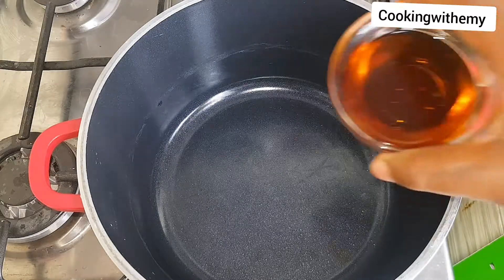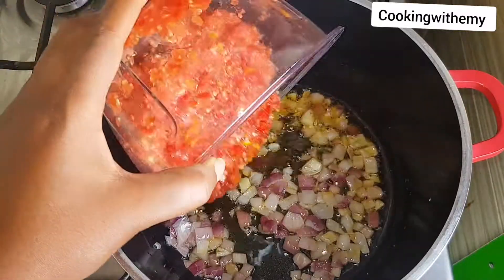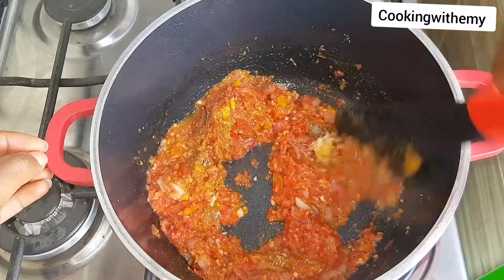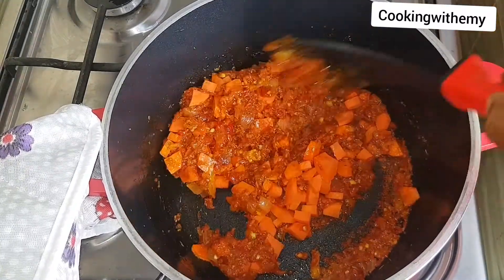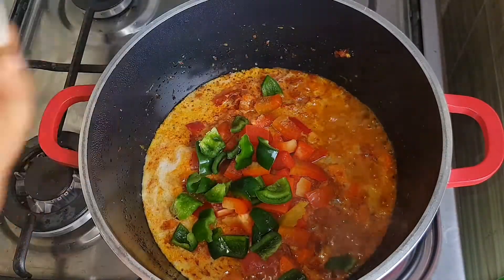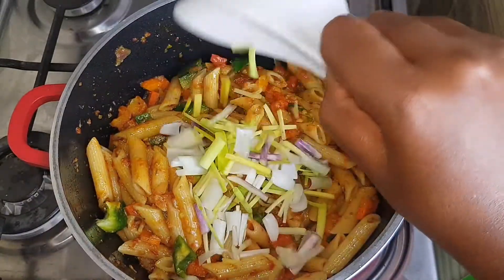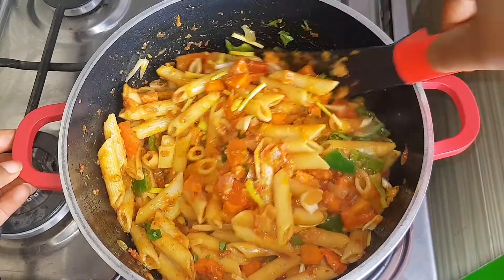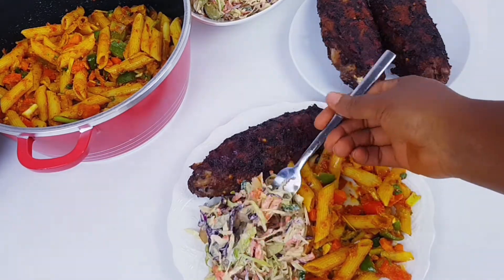How To Make The Best Pasta dish You will Ever!.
This is a simple pasta dish, made in 20 minutes, minus prep time.
You can replace coconut milk with cooking cream,milk or cheese.